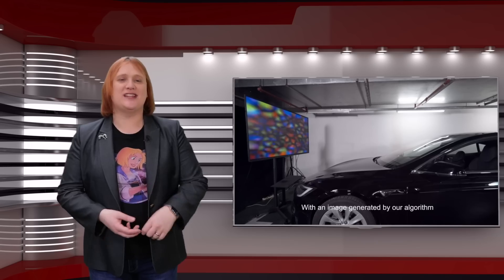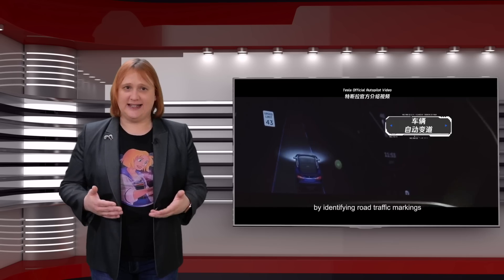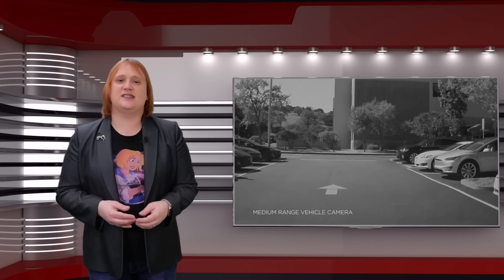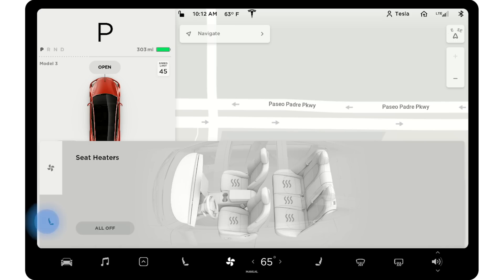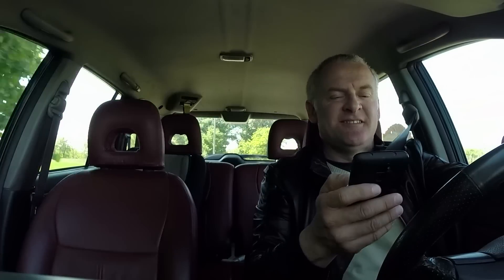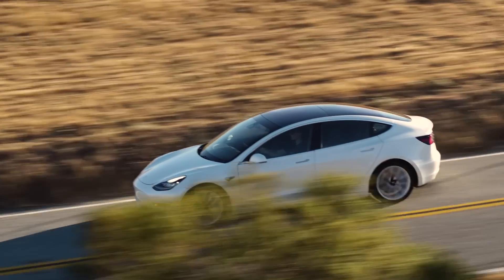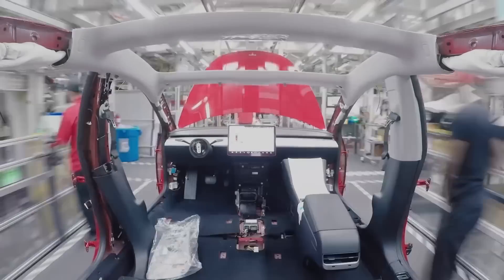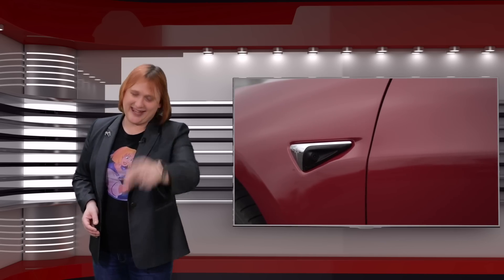Security Researchers Hack, Trick Tesla's Autopilot. Here's What You Should Remember...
At the start of the week, we heard reports that a Chinese security firm -- Tencent Keen Security -- had successfully hacked into a Tesla electric car yet again. In addition to leveraging a previous exploit to remotely control a Tesla's autopilot system with a game controller, the researchers also showed how it was possible to trick the car's autopilot system.

But while some people will see this as a horror story about the dangers of Internet-connected cars and autonomous driving systems, here are the lessons we can learn from this latest security white-hat discovery.